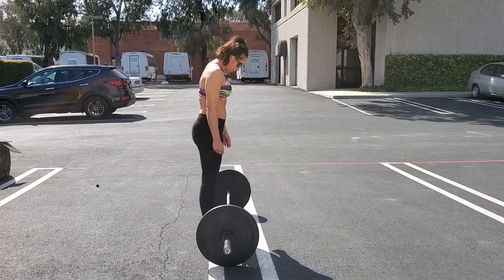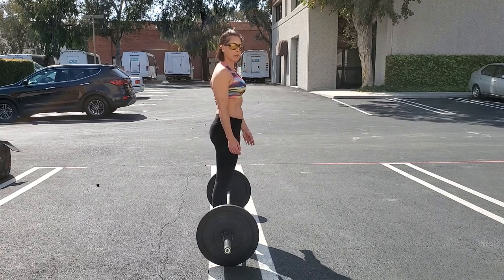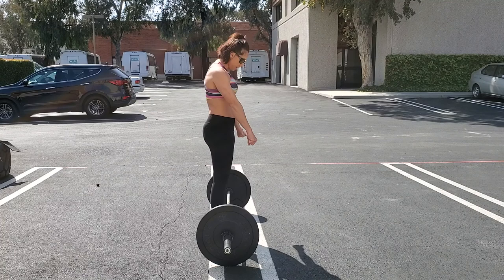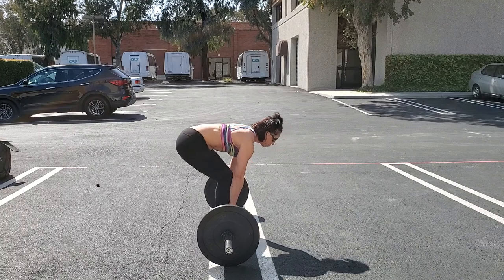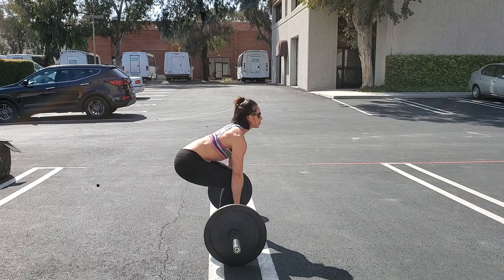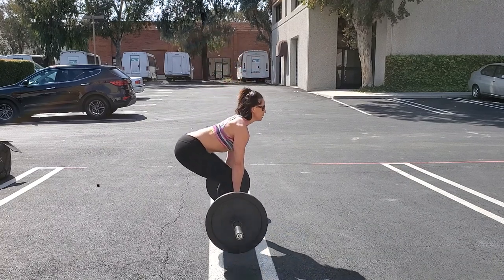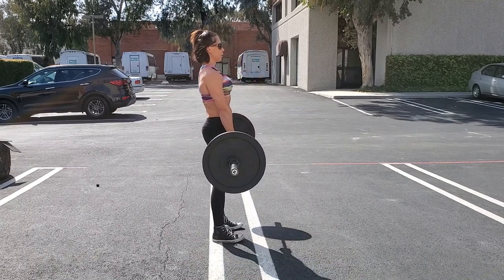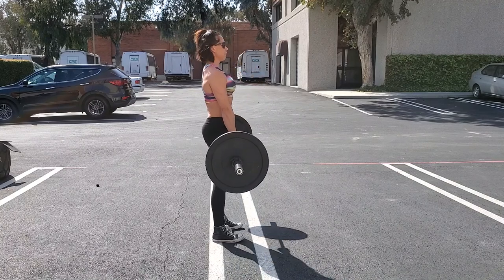Deadlift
Barbell Exercises